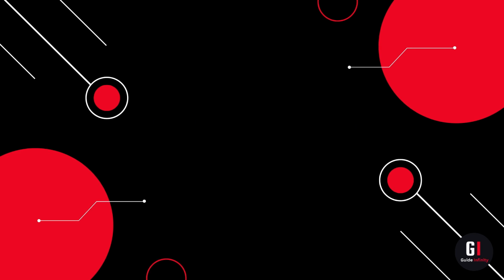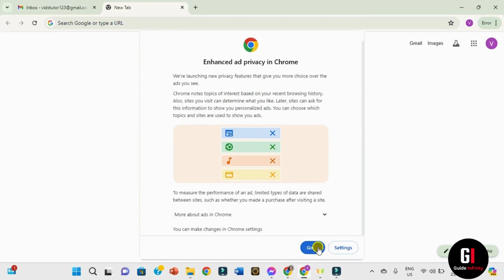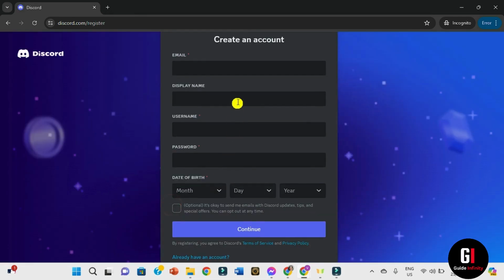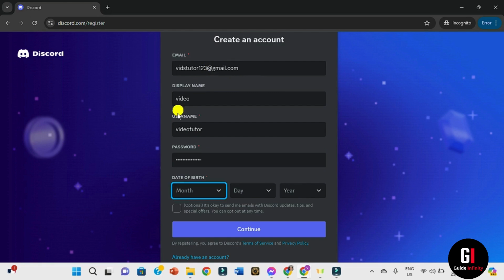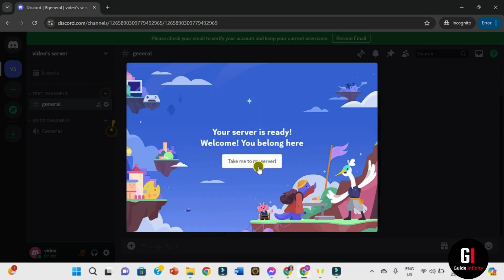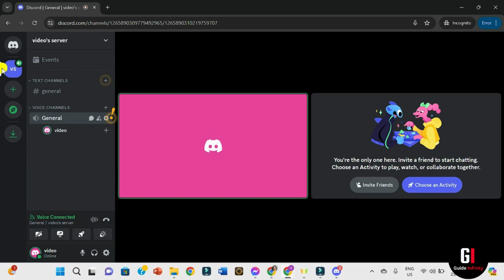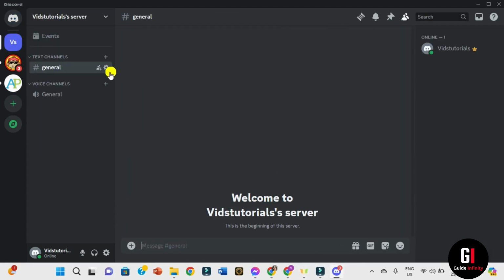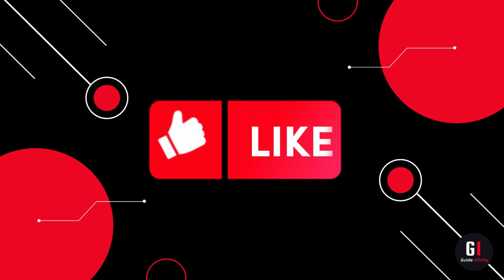How To Make an ALT ACCOUNT on Discord & Use Two Accounts at The SAME TIME (2024)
In this video I will show you How To Make an ALT ACCOUNT on Discord & Use Two Accounts at The SAME TIME